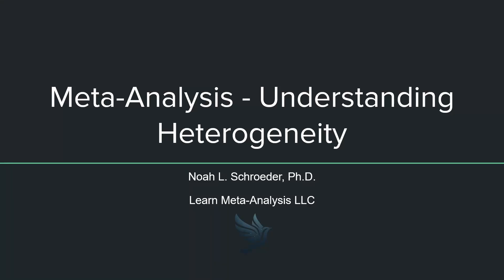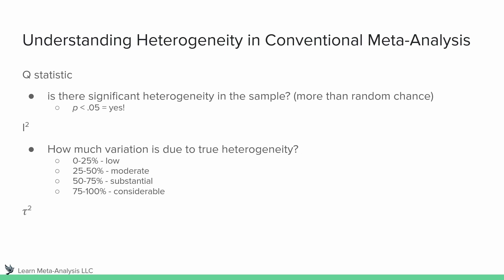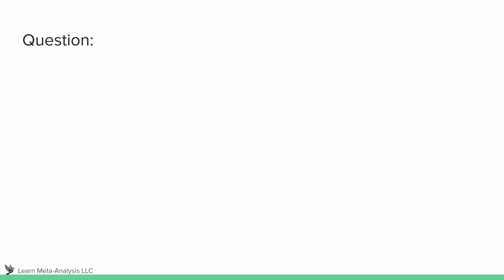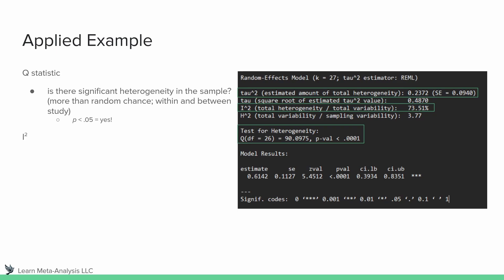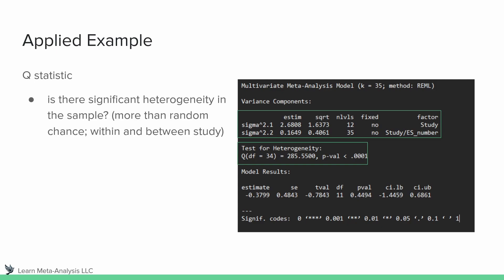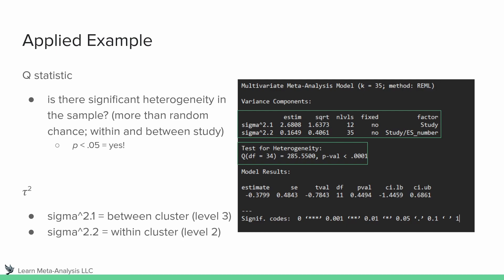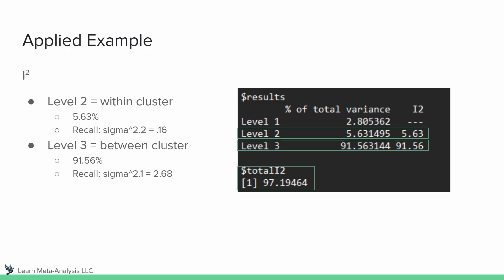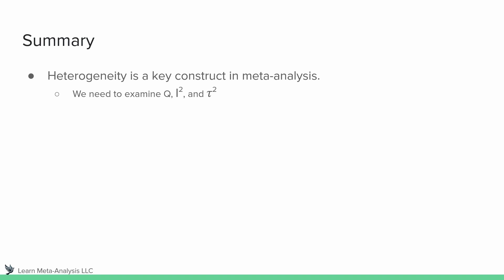What is Heterogeneity in Meta-Analysis? Beginner's Guide - Straight to the Point (brief lecture)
Beginner-level introduction to heterogeneity in meta-analysis. We cover Q, I-squared, and tau statistics, and look at them in relation to conventional and three-level meta-analysis models. This brief lecture series is designed for those with zero experience in the area.

Video 9/13 in the Beginner's Guide - Conceptual Introduction to Systematic Review and Meta-Analysis Video Brief Lecture Series.

0:00 Intro
0:27 Conventional Meta-Analysis
1:48 Stats Question
3:00 Applied Example
4:10 Three-Level Meta-Analysis
4:20 Applied Example
8:15 Summary